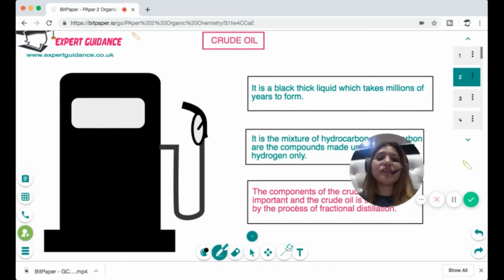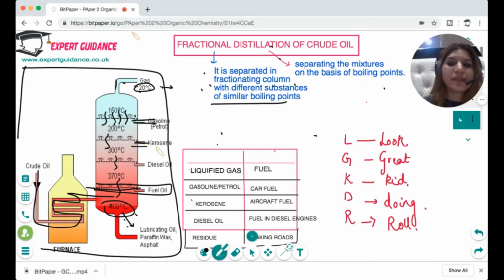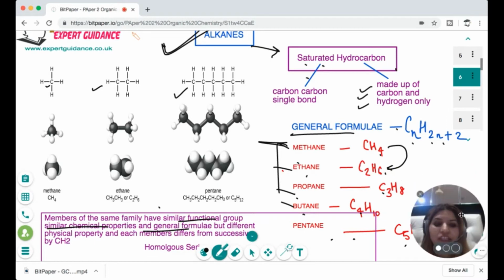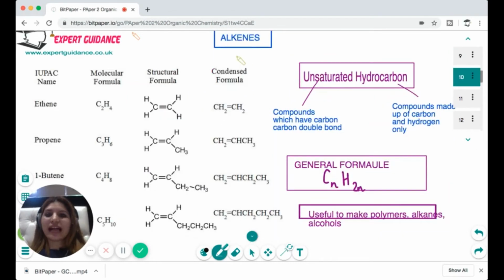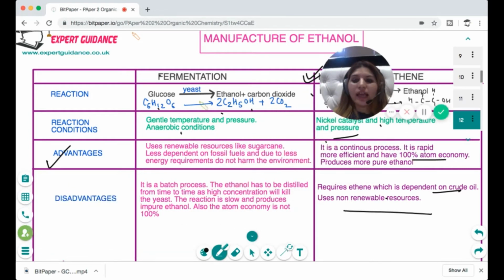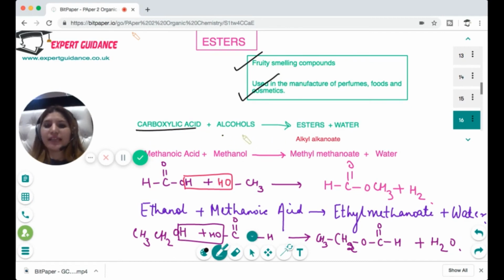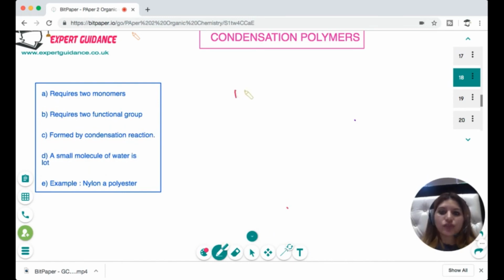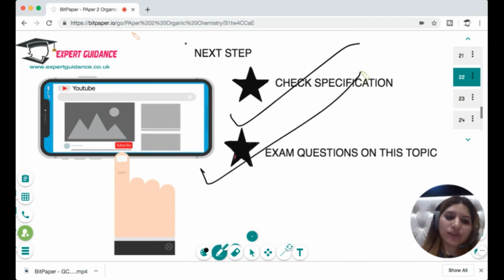GCSE EDUQAS Chemistry Carbon compounds Complete revision Summary in just 25 minute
Carbon compounds :-

Hydrocarbons and Crude Oil
Alkanes
Fractional Distillation
Properties of Hydrocarbons
Cracking
Alkenes
Reaction of Alkenes
Alcohols
Carboxylic Acid
Addition Polymerization
Condensation Polymerization
Amino Acids
DNA

 References:
 BBC Bitesize
 AQA GCSE Science Kerboodle textbook
 Wikipedia
 Wikimedia Commons
 Image Source:
 Wikipedia
Wikimedia Commons
 Flickr
 Pixabay